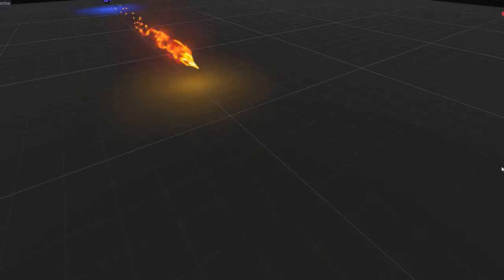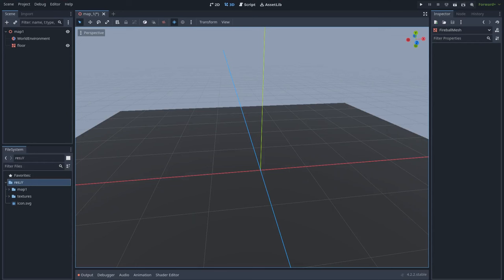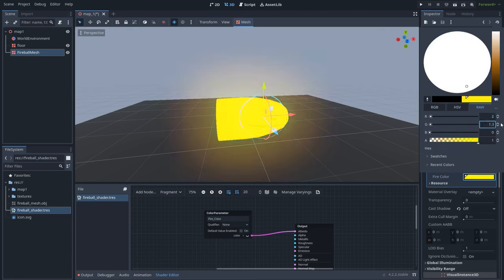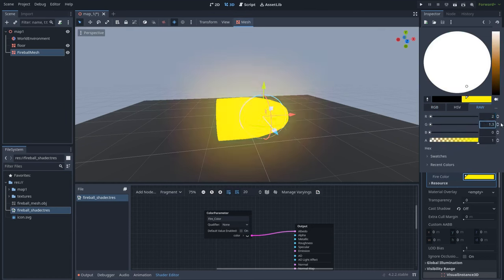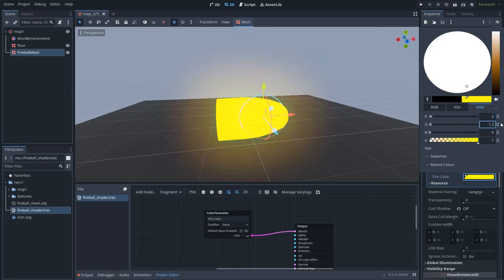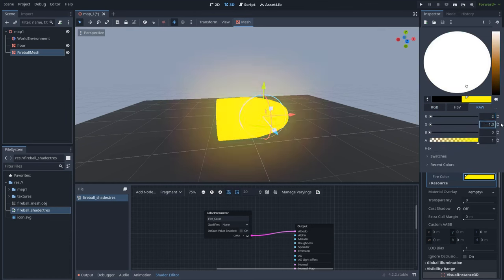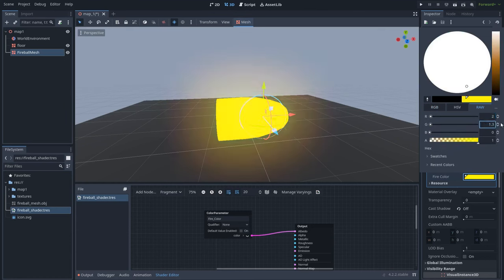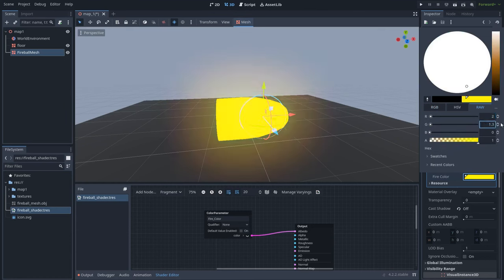[New] GODOT 4 - Projectiles VFX ( FIRE BALL )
In this Godot 4 tutorial, we dive into the enchanting world of magic projectiles! Discover how to build mesmerizing fireball effects from scratch, including flight dynamics, and particle systems. Whether you’re a beginner or an experienced developer, this tutorial will ignite your creativity! 🔥

00:00 Intro
01:10 Creating the fireball head
15:01 Fire inner Ball
18:33 Static Trail
28:13 Adding little sparks
33:30 Dynamic Trail system
39:43 End result

"Motion Trail Plugin" by metanoia with help of aboudaladdin and emirthab